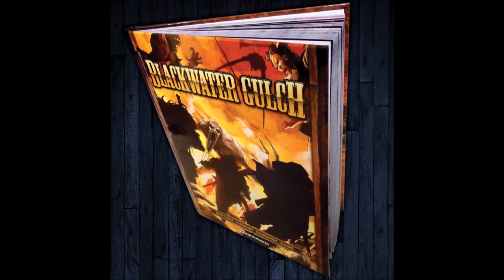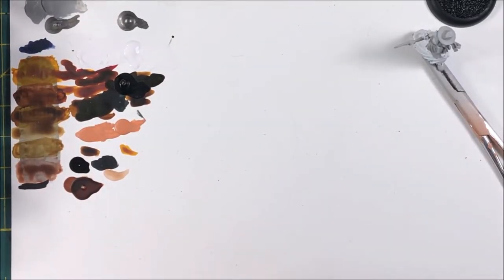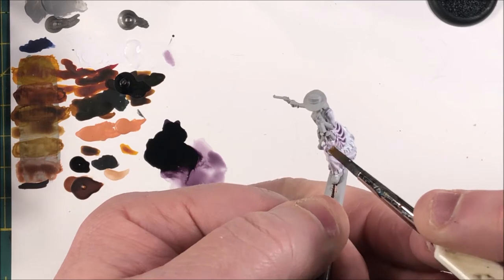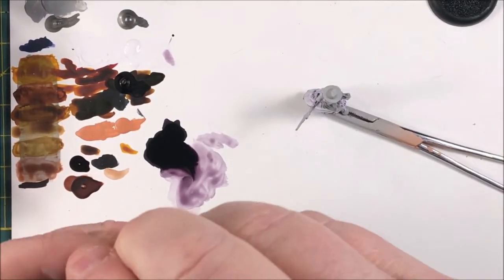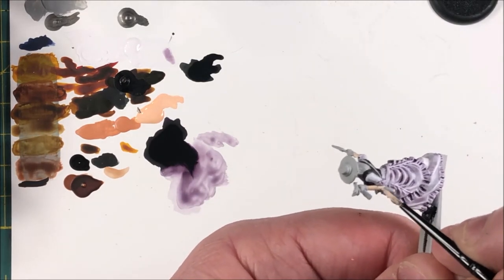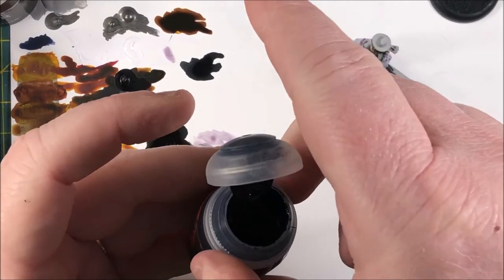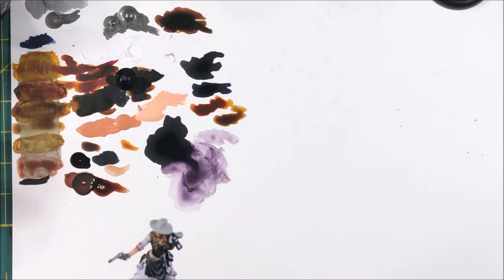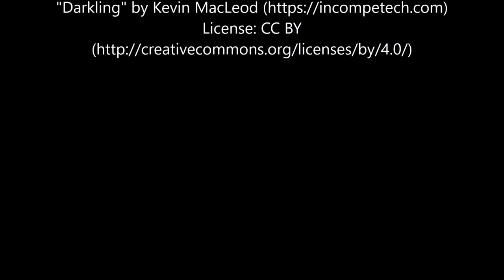Let's Paint - Blackwater Gulch - Janey Bower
The Game room paints up Janey Bower of the Unsung gang in this part 5 of the Blackwater Gulch series. A very quick yet effective paint job for table-top quality, perfect for beginners and those looking to get stuff painted and on the table. In this Let's Paint, we'll touch on using Contrast Medium to lighten a contrast paint to paint her dress.